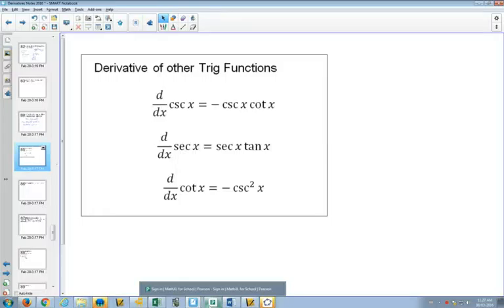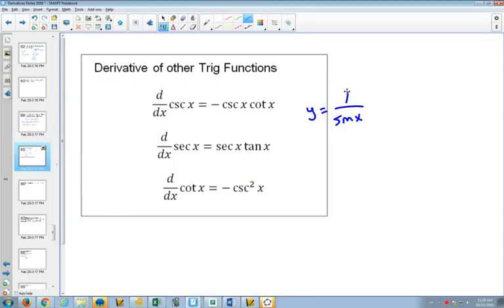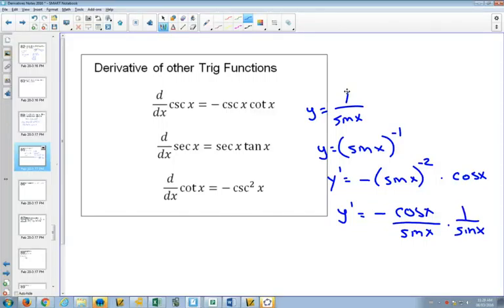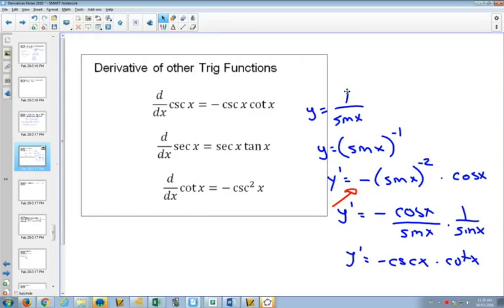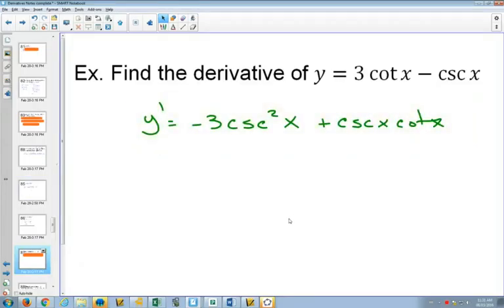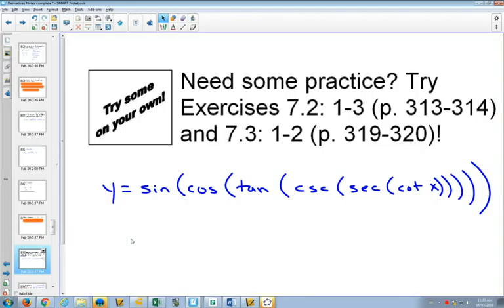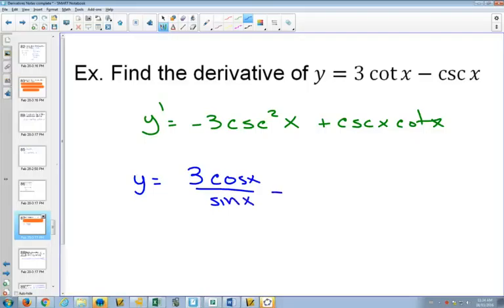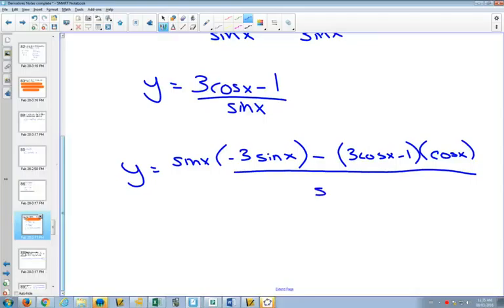Derivatives of Reciprical Trig Functions